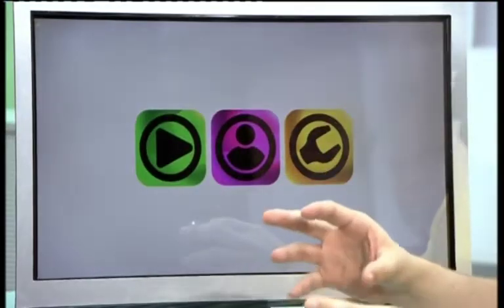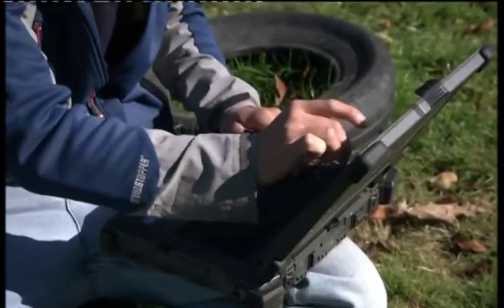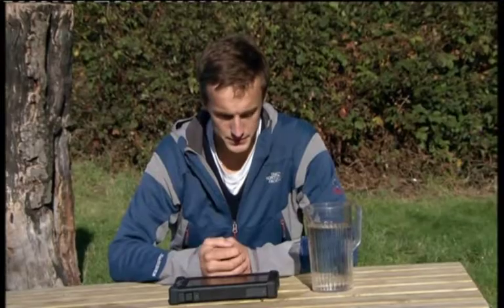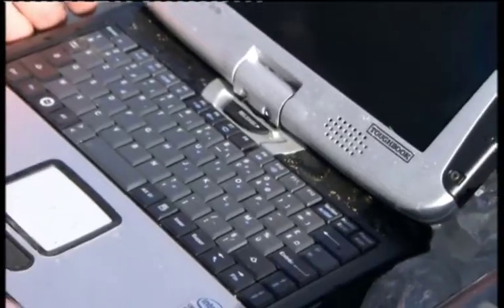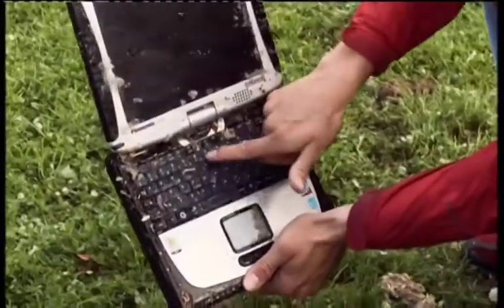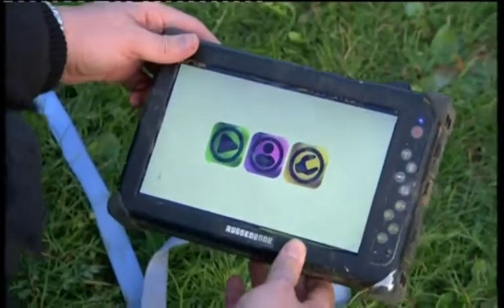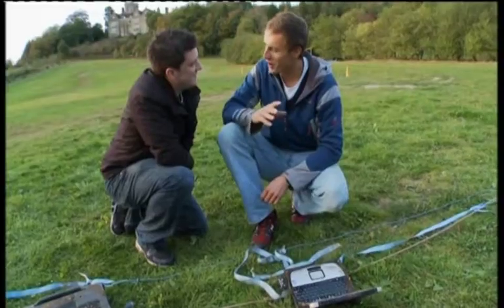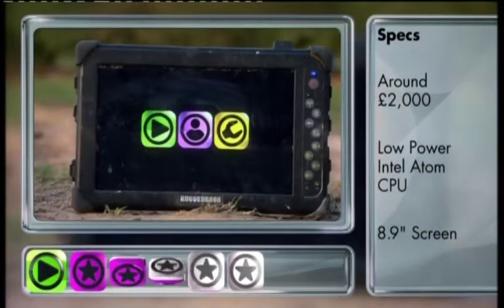Rugged Laptop Review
When you want the next step in rugged laptops for your tough work environment, the Latitude™ E6420 XFR notebook offers strong performance and reliable data protection in a design that's built to withstand the most challenging environments.
The Ruggedbook 820 is an IP65 rated 8.4" rugged tablet PC based around the low power Intel Atom CPU. The built-in 8.4" widescreen LCD panel provides 1024 x 600 (WSGA) resolution, and the resistive touch sensor provides precise control. The two USB ports and one COM port are among the many I/O ports available on this rugged tablet, and expansion is possible with barcode scanner and GPRS module.
The Toughbook 19 features a 10.1" LCD capable of up to 6000 nit in direct sunlight, and an Intel® Core™ i5 vPro™ processor.* Integrated options include a 2MP camera, backlit keyboard (emissive or rubber), GPS receiver, Gobi™2000 mobile broadband and a dual touch LCD (touchscreen and digitizer). In addition, a 6-foot drop & IP65 certified1 design with a full magnesium alloy case, helps to ensure that the Toughbook 19 will stand up to the most rigorous environments.